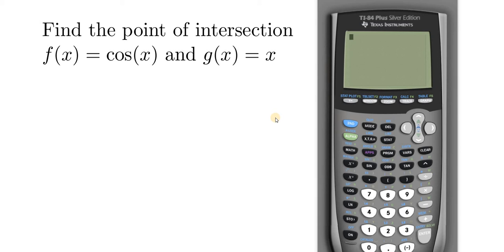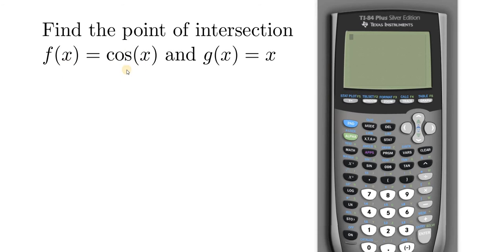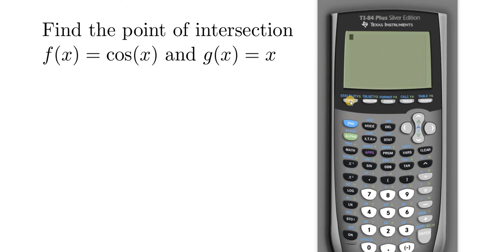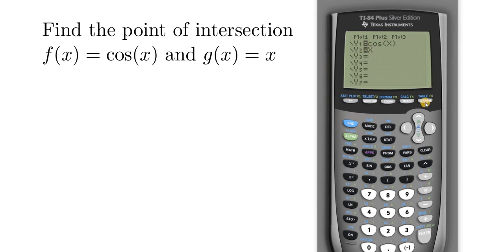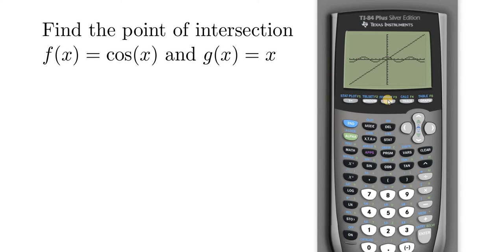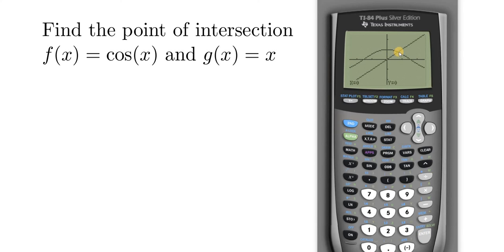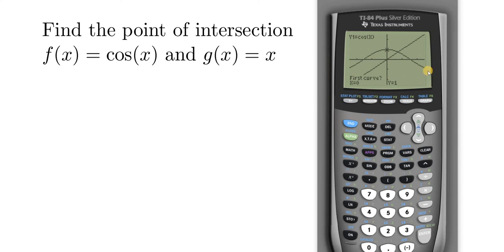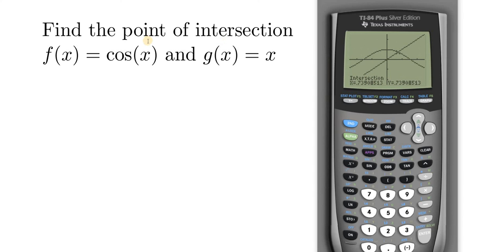How to Find the Point of Intersection of Two Graphs with the TI 84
In this video I will show you how to How to Find the Point of Intersection of Two Graphs with the TI 84.